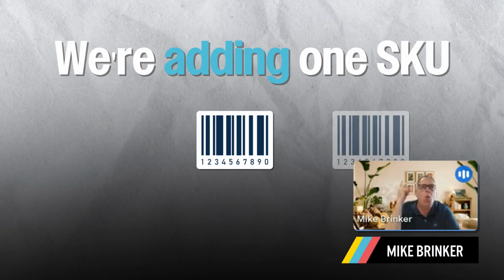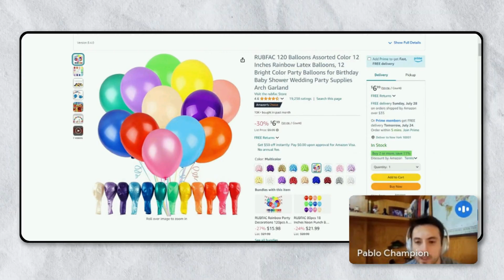Creating Product Variation Bundles to Grow Sales and Keep Customers Coming Back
Amazon product bundling is a proven strategy to boost your sales and build customer loyalty. By offering multiple products in a single package, you're not just selling, you're creating an easy shopping experience that keeps customers on your listing and away from competitors, increasing your chances of closing the deal.

In this video, Noah Wickham breaks down how to use Amazon’s “frequently bought together” feature to craft bundles your customers can’t resist. This bundle variation strategy not only drives conversions but also makes shopping easier, ensuring customers choose you over the competition.

 Balloon search trick can make a big difference - just saying.

→  Upgrade your main product image at half the price!

Boost your Amazon skills with our courses.

→ Enhance your Amazon listing with A+ Content.

Download the free PPC guide and stop wasting ad spend on bad keywords

Grab the SEO Toolkit Amazon sellers use to rank faster and find missed keyword gaps

Your brand deserves more shelf space. Let’s claim it

Timestamps:
00:00 - Introduction to Frequently Bought Together
00:30 - Example of Bundling Products
00:56 - Creating a Bundle SKU
1:31 - Reducing Customer Friction